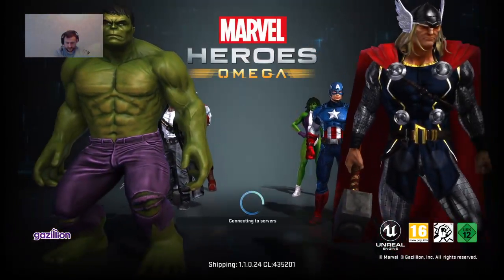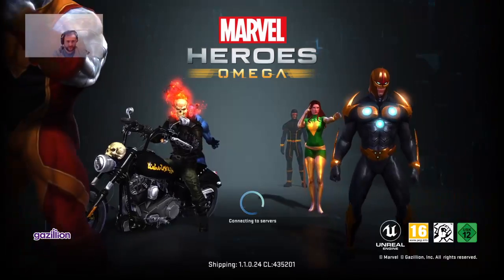Marvel Heroes Omega Giving it a Go AGAIN....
Hey I'm Daryl and I make and upload gaming content.
Though sparse I throw out everything under the sun, I love gaming and hope you enjoy my videos
I stay away from Call of Duty. I tend to stick predominantly to the PlayStation 4 but I pretty much play anything.

I also take requests on games to play, I plan to mold and improve my channel over time to cater to the needs of everyone.
My PSN is Pranksta1985.

All that's left to say is hope you enjoy my content!
Adios peeps.